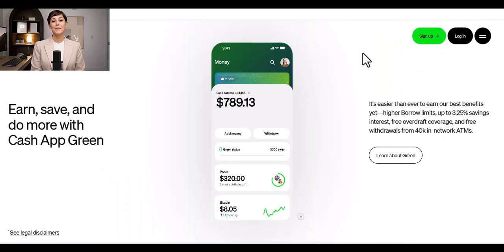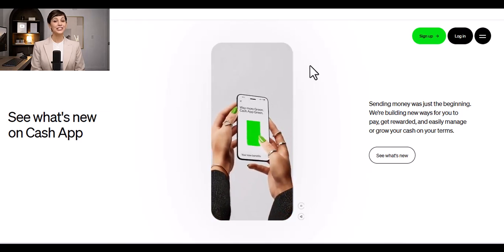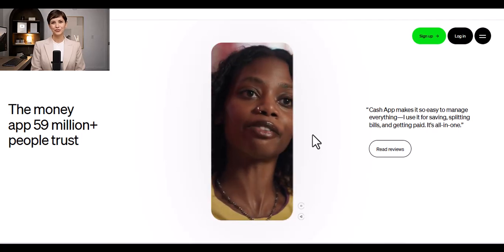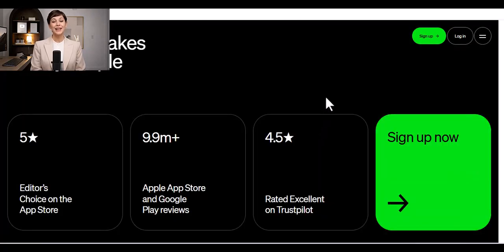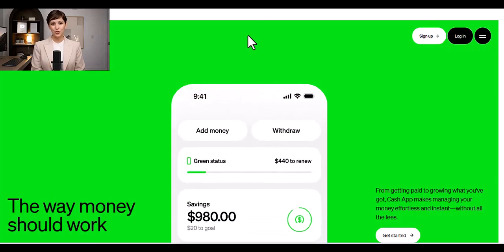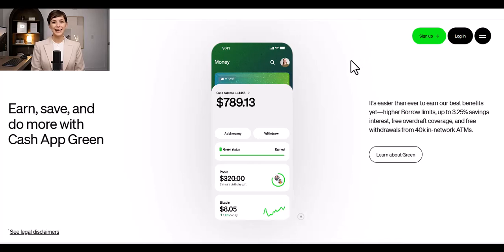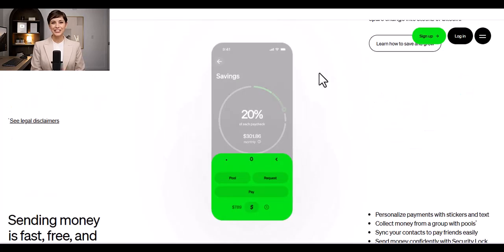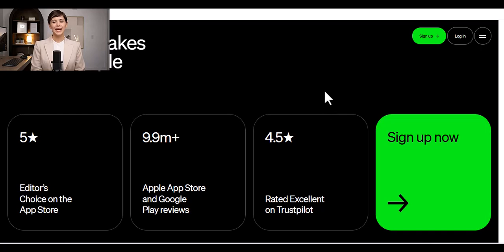How to Send Money on Cash App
In this video we dive into the deep about

Are you retired or nearing retirement and feeling overwhelmed by apps like Cash App? You are not alone. In this video, we break down exactly how to safely send money on Cash App without risking your hard-earned retirement savings. We address the biggest fears seniors face with digital banking, how to avoid devastating typos, the scams actively targeting older adults, and the critical security settings you need to turn on today to lock down your account. Don't let fear keep you from managing your money—learn how to navigate Cash App with absolute confidence and security.